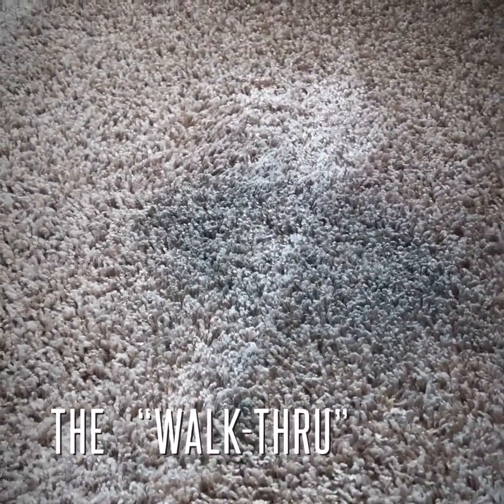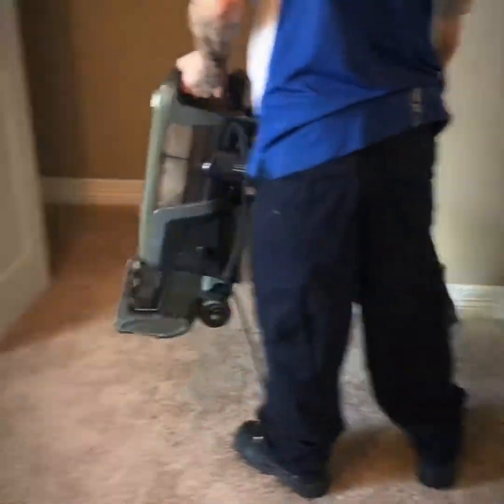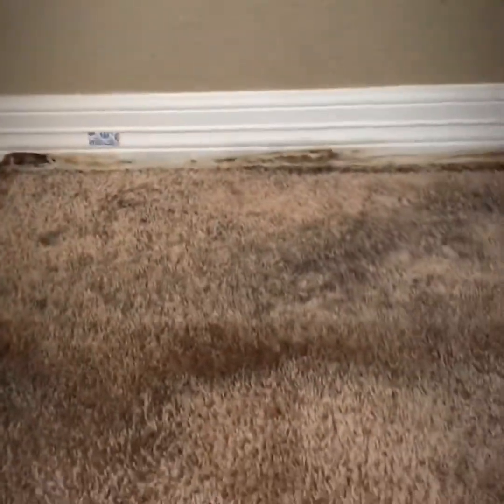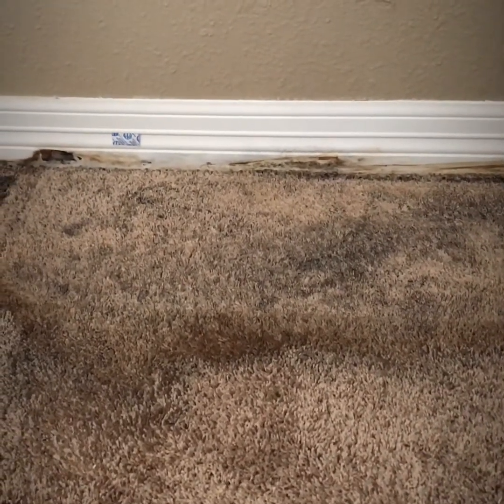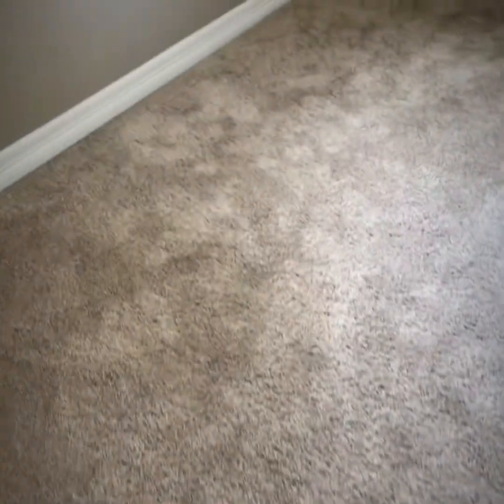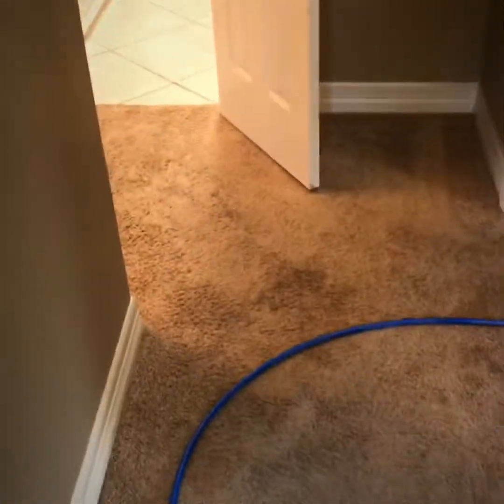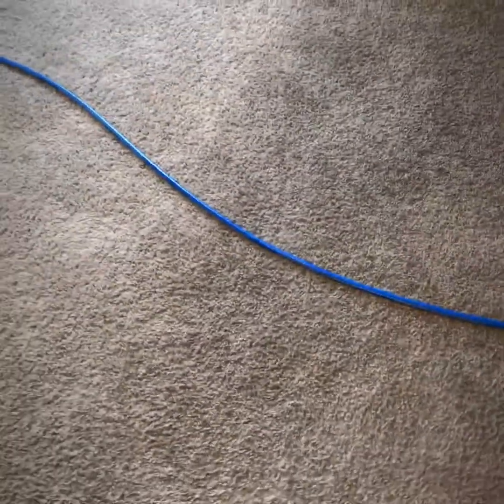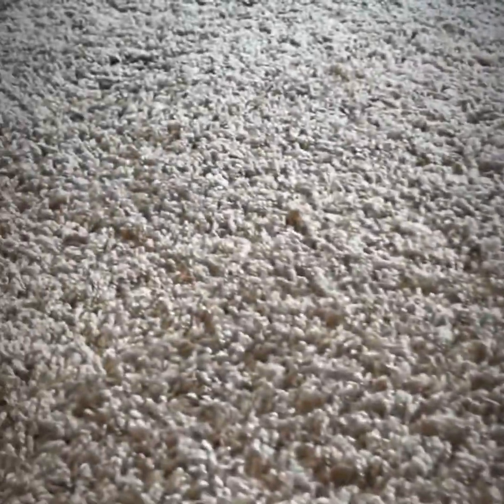Vaporizing rental property carpets back to life!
Deep Steam Cleaning off some rental carpets with very tough spots!